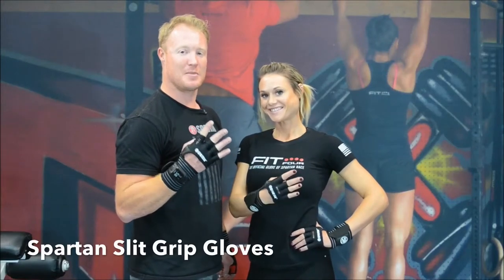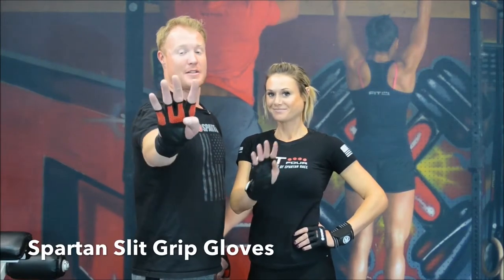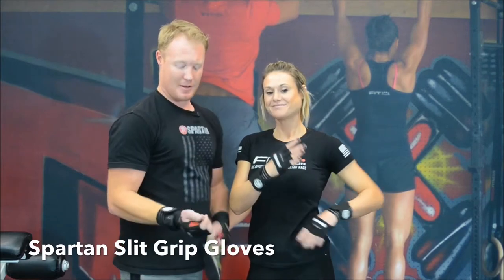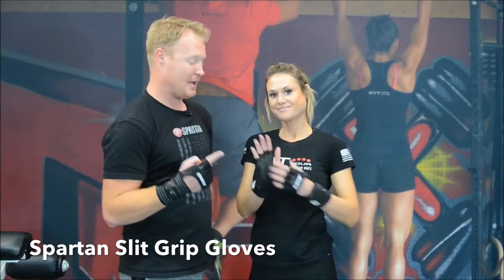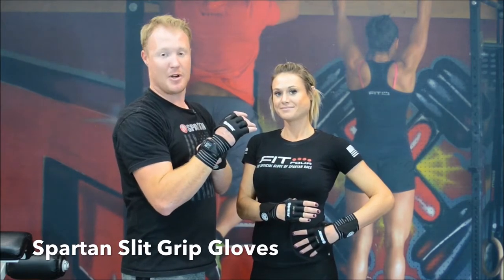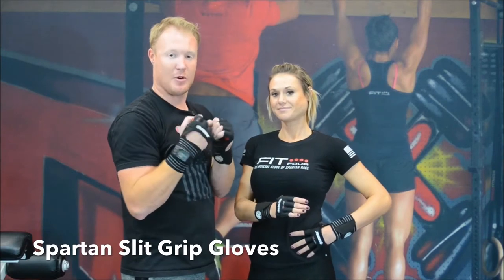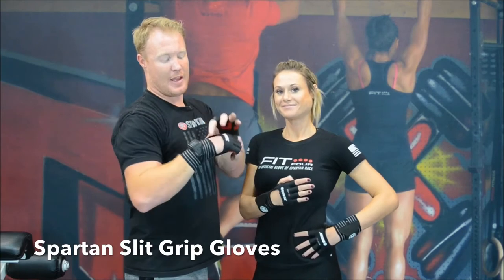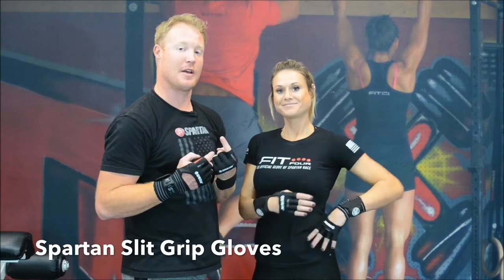The Spartan Slit Wrap OCR Fit Four Glove Line for Extreme Fitness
These are hand down the best multi-use OCR Fitness gloves on the market. Available with traditional leather palm or our signature anti-slip grip. Both versions are great for wet and dry muddy obstacle course environments. These bad boys have been given the Spartan Warriors stamp of acceptance. They are Spartan Race tested and Spartan approved.

Our revolutionized Patent pending slit wrist wrap allows watches or fitness bands to be worn without the watch or band feeling uncomfortable when wrapped up. The head of the watch or band will remain visible allowing you to have great wrist support while tracking your progress.

Expandable compression fit and ribbed for comfort your wrist wrap will help prevent joint blow out and still allow some natural wrist movement.

The Anti-slip silicone on the palm textured in a  honeycomb pattern provides a better grip and mobility

Thumbless and contour tailored glove design prevents gloves from bunching. This also allows you to have a natural grip.

Protect your hand maximize your results with the Spartan OCR Slit Grip gloves. They are specially designed for obstacle course racing but will hold up to any gym workout you can throw at them. You can even wear your Garmin watch with them.

No obstacle is tough enough for you, but your wrists do have limits. Use protection and the Spartan gear essential – OCR Slit Grip Gloves, wrist wraps and bonus grip. They’re Spartan tested and Spartan approved.

The official glove of Spartan Race Aroo!!!